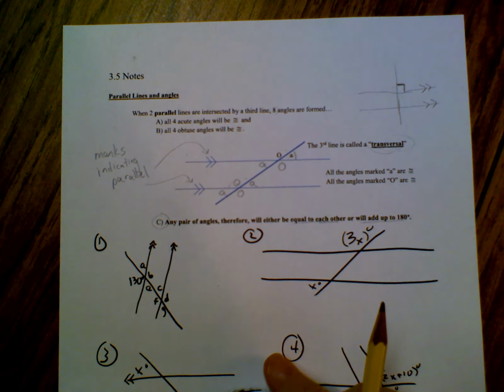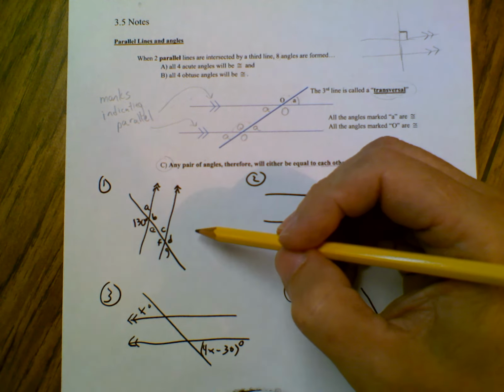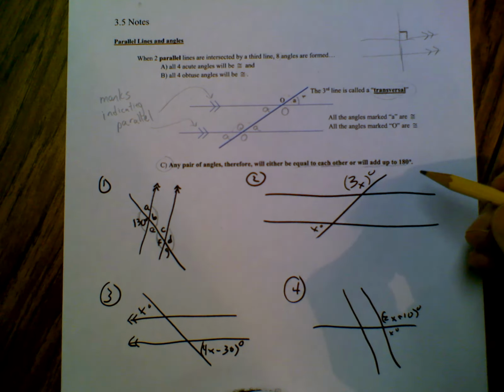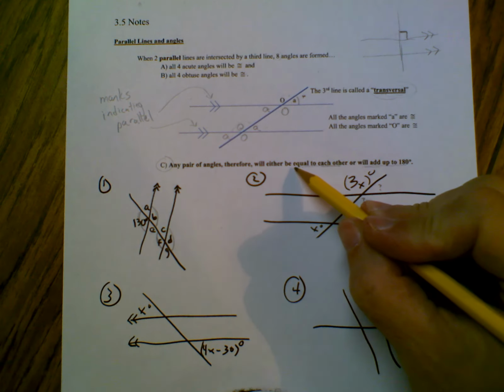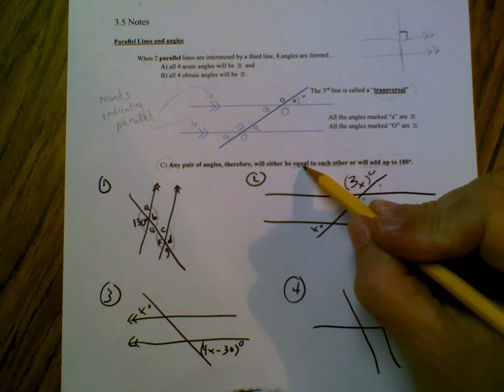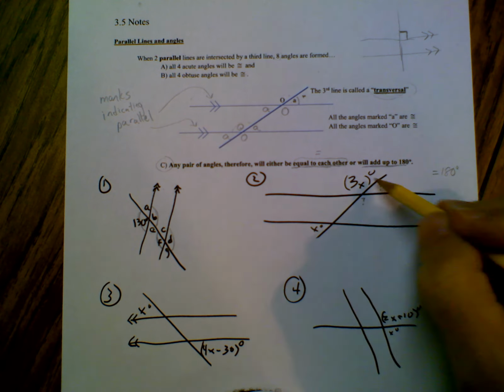Video Lesson 3-05